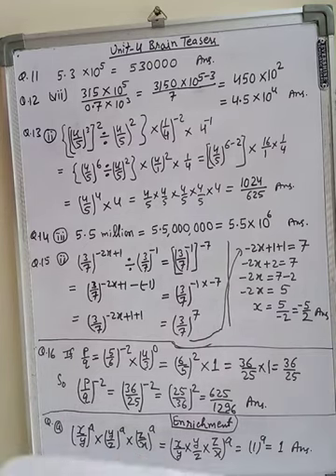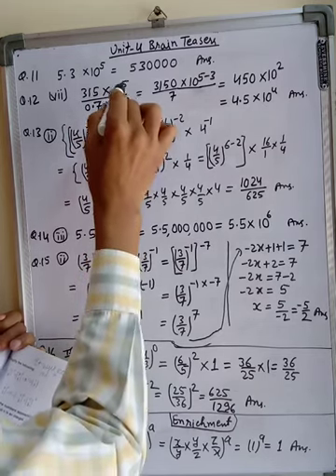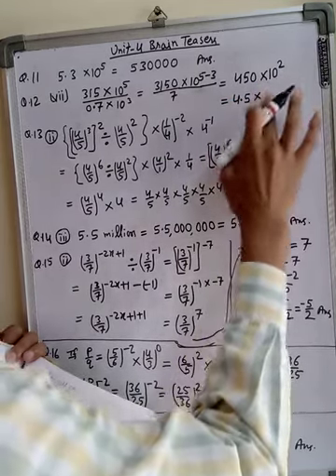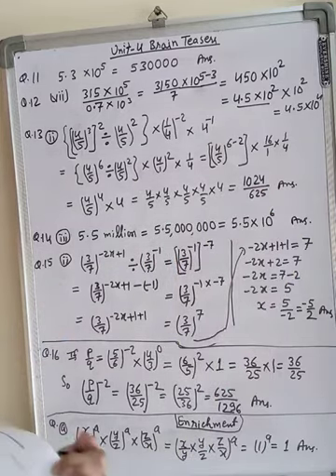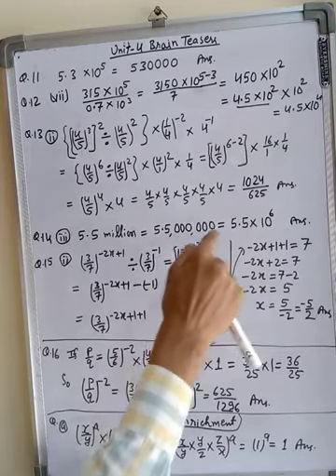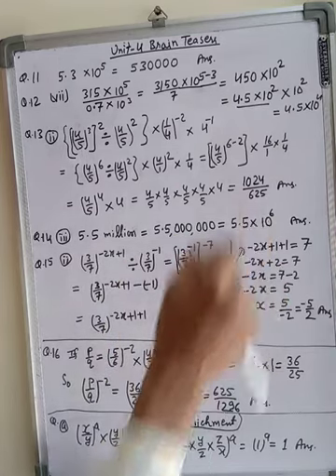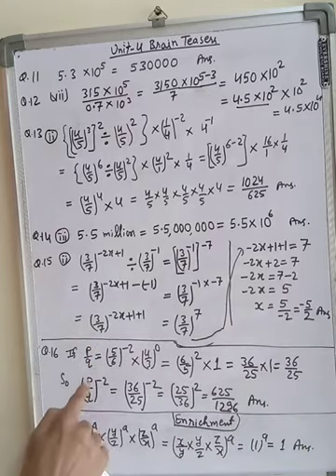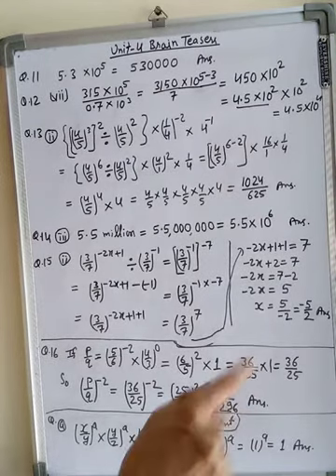7.Ch.4 Brain teasers Q.11 to 16